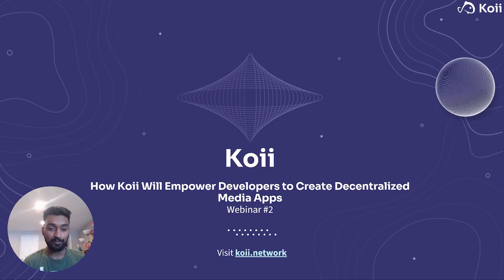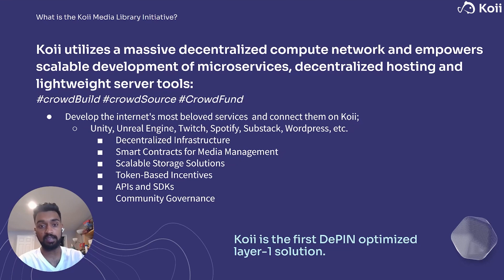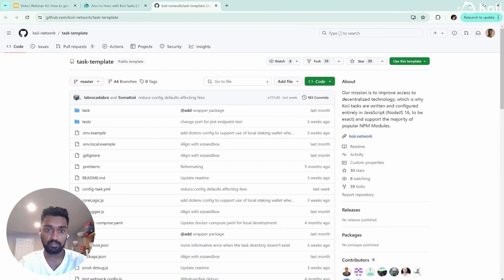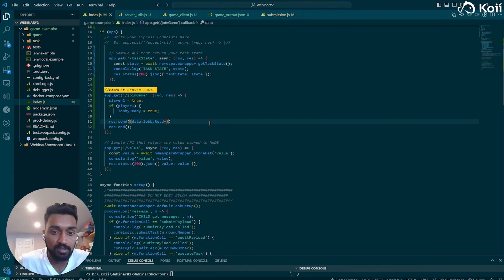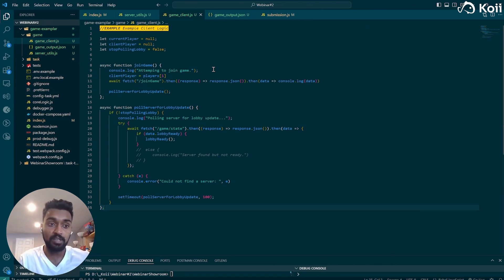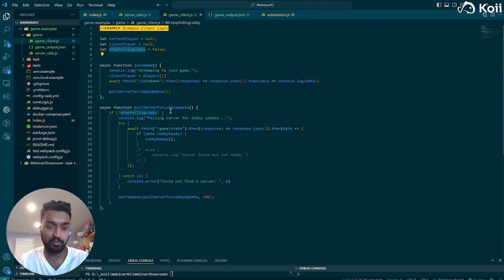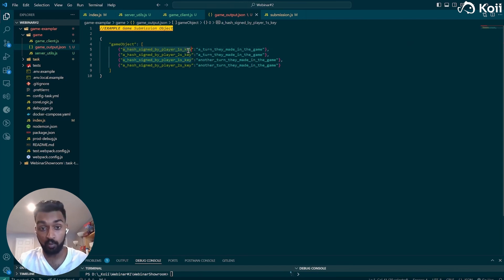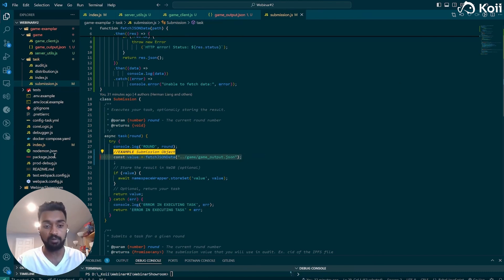HOW Koii Will Empower Developers To Create Decentralized Media Apps! | Dev Webinar #2 - Feat. Avi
In this video, Avinash Pillay does a short presentation on the topic of "How Koii Will Empower Developers To Create Decentralized Media Apps + more from the recent Koii Dev Webinar!

Make sure you download the Koii node today!